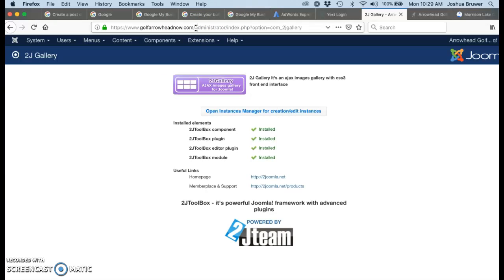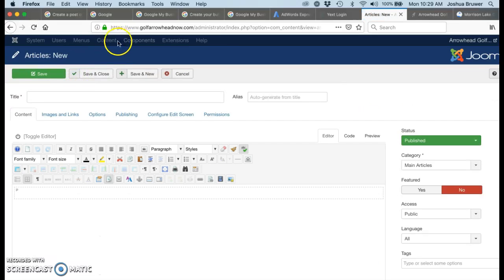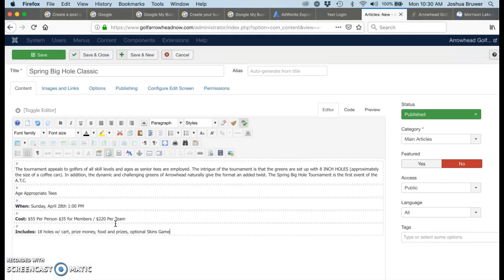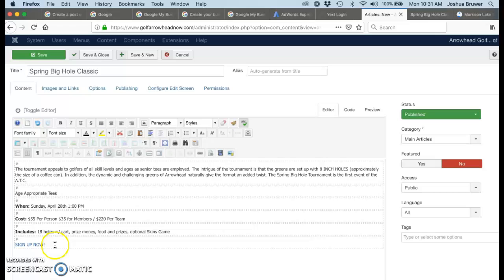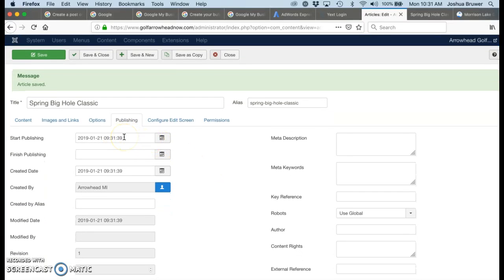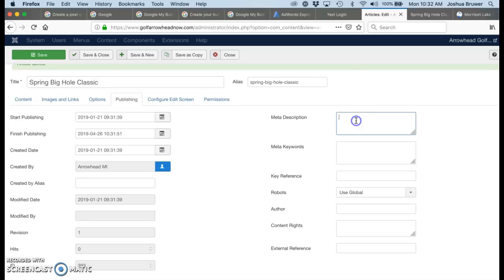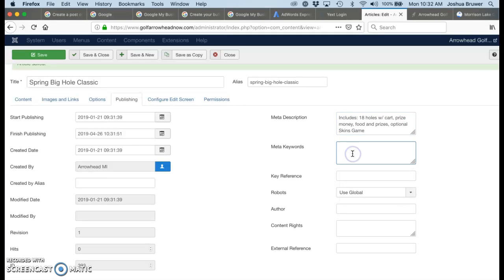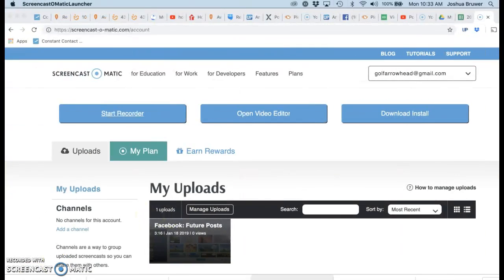Website: News Items